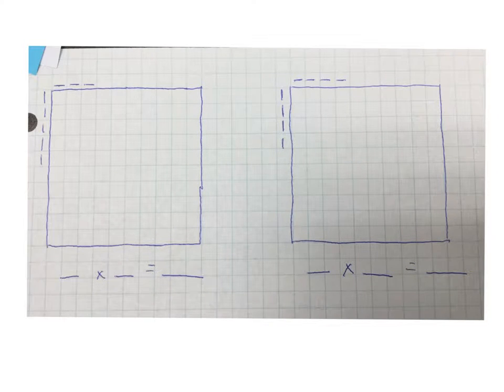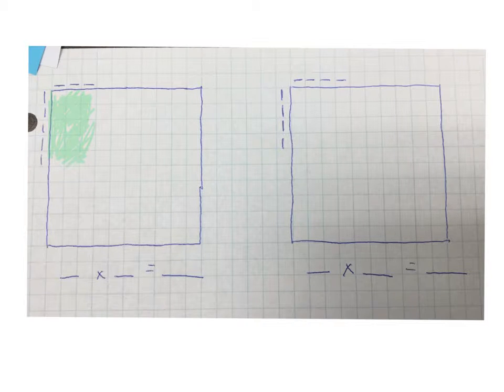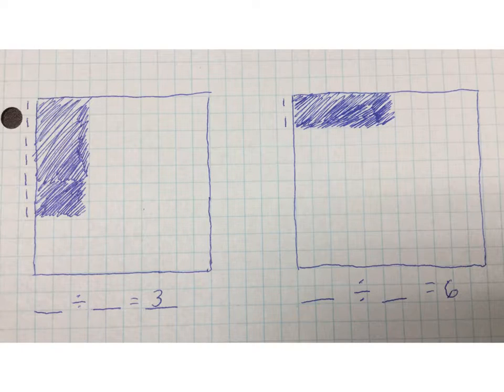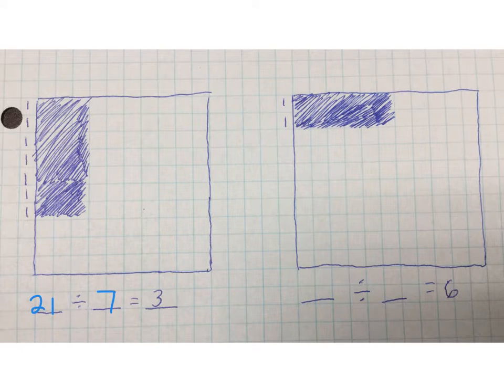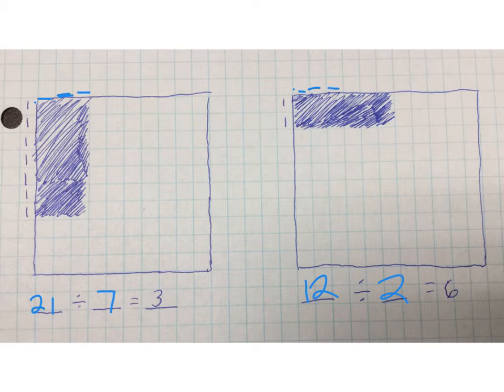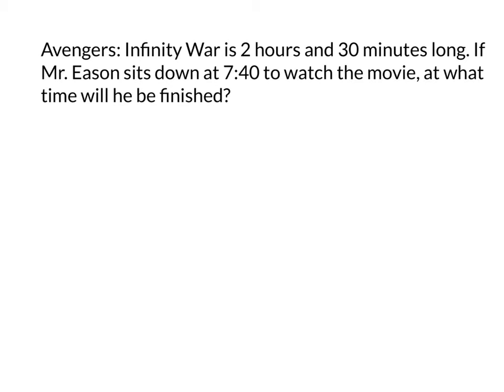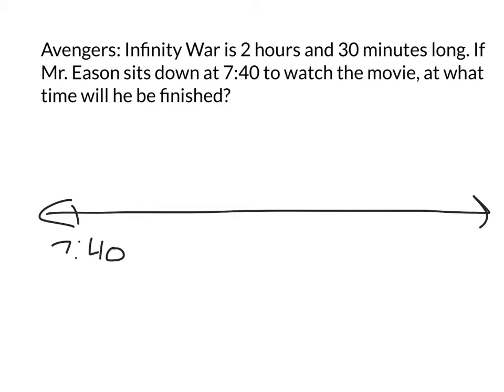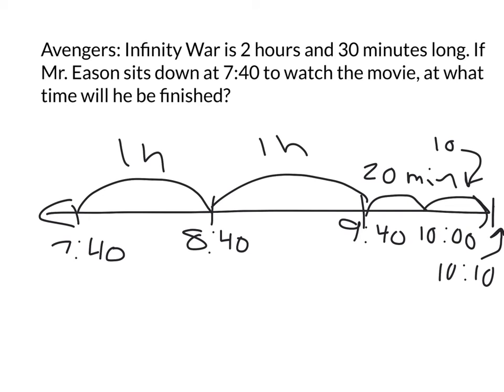Arrays and Elapsed Time